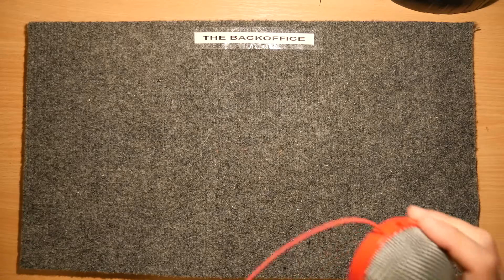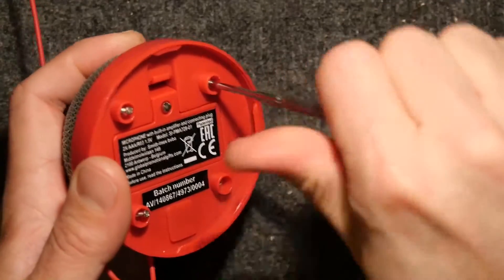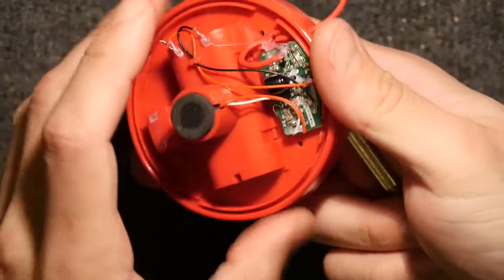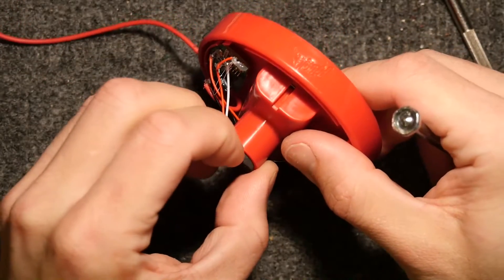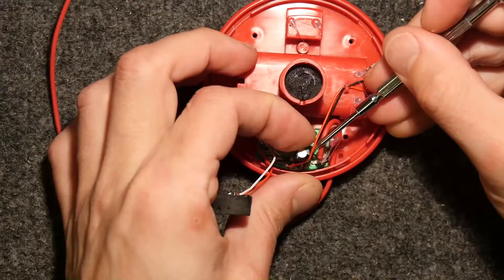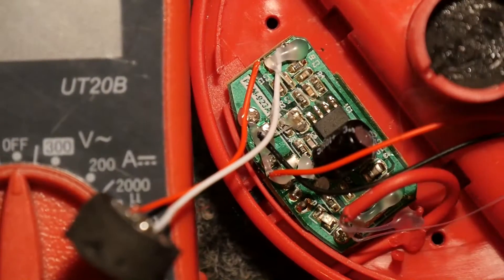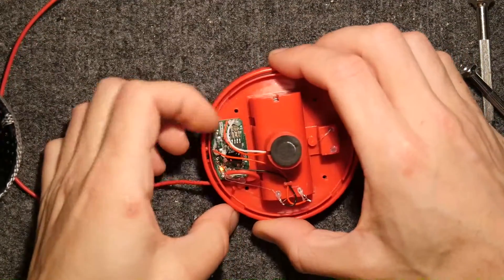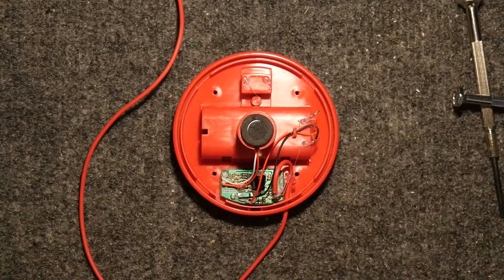Pringles Can Microphone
Teardown Lab - Pringles Can Microphone
What is inside a Pringles Can Microphone? Actually, good stuff!